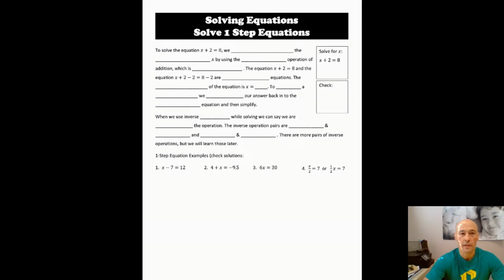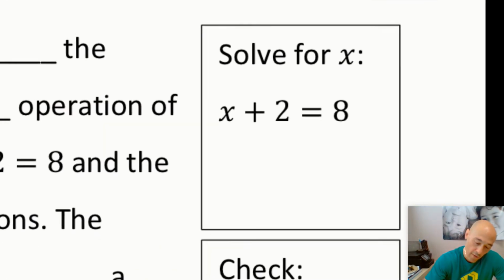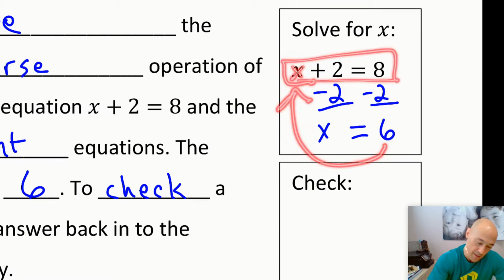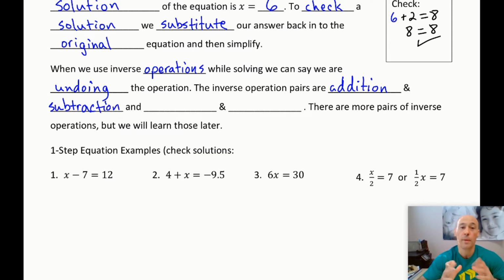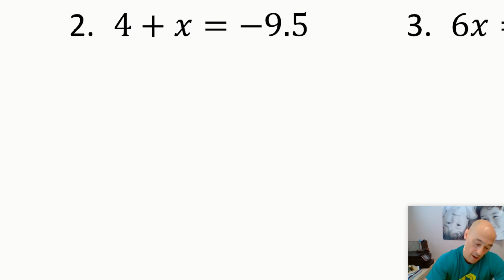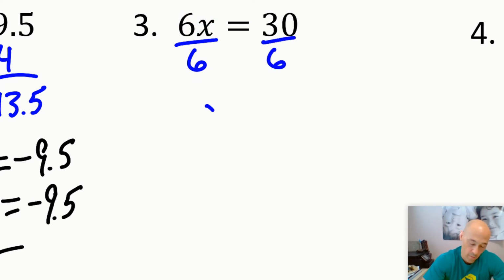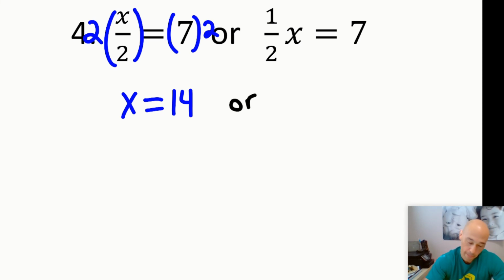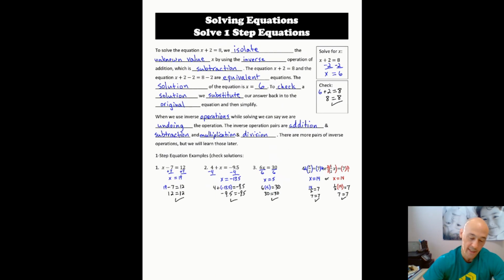Solve One-Step Equations